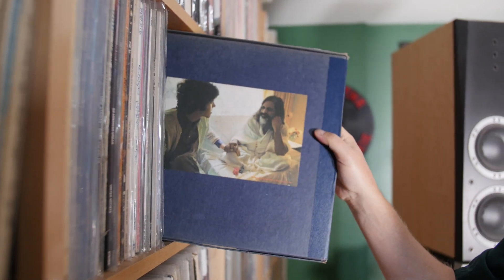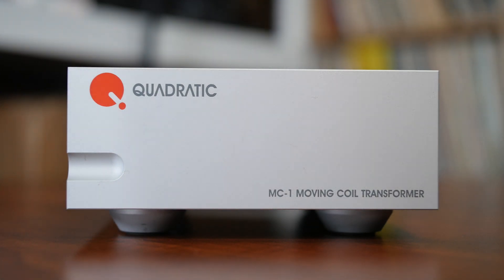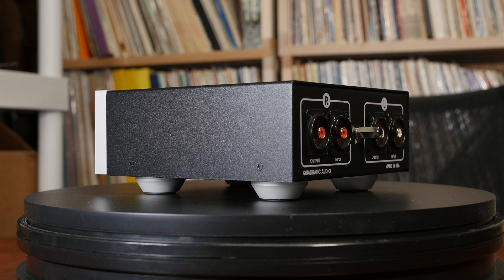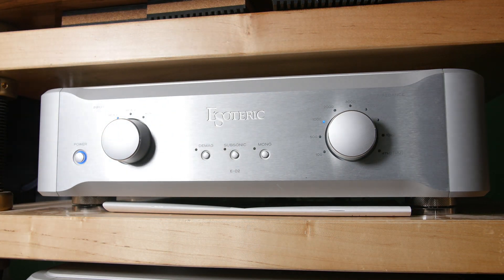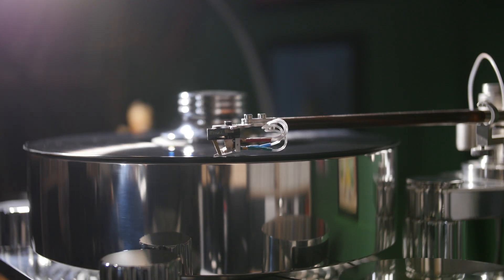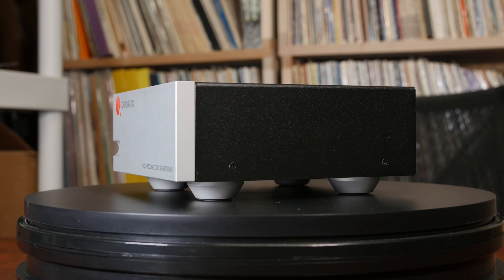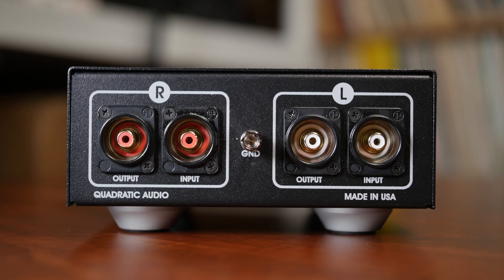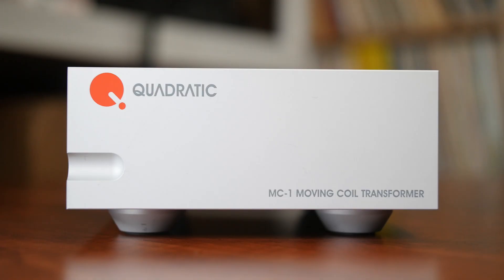Quadratic MC-1 Step Up Transformer Review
We take a look at the Quadratic MC-1 SUT. A fine piece of gear!